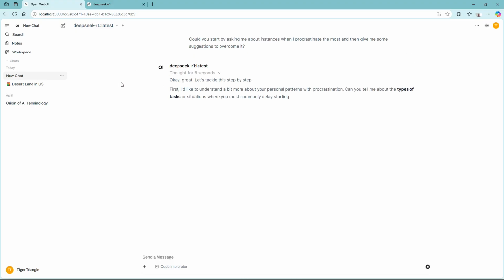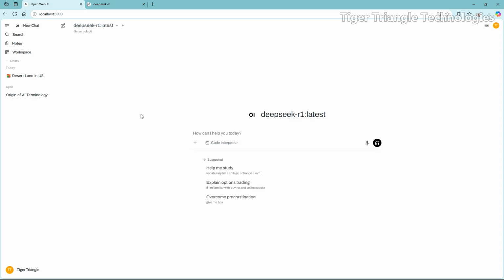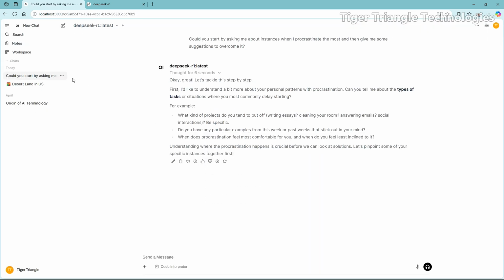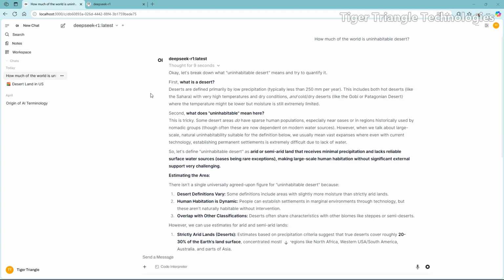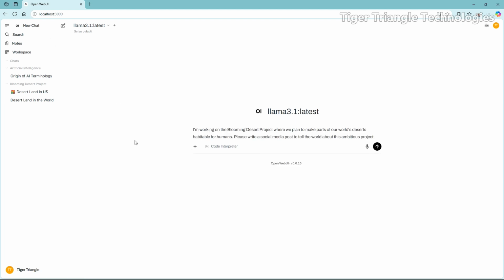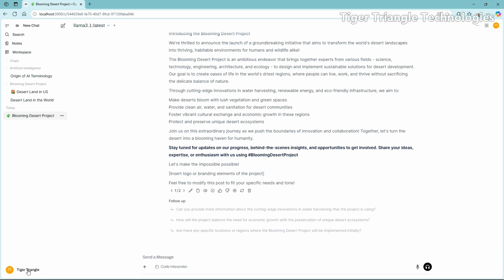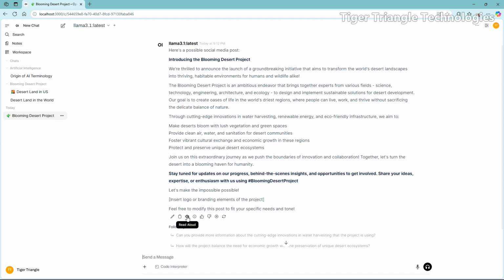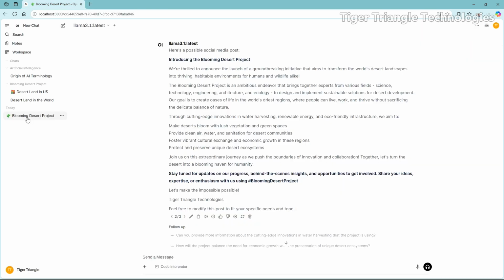Chat - E3.1 Open WebUI Inside Out Walkthrough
Join me as we walk through the fundamentals of chat in Open WebUI. This core functionality is feature rich and there is more to it than you might realize. When you are done with this episode you will have a good grasp on quickly downloading a model file, starting a chat and keeping everything nice and organized.

0:00 Introduction
2:15 Let's Chat!
4:41 Organization Your Chats
7:35 Working with Your Chat